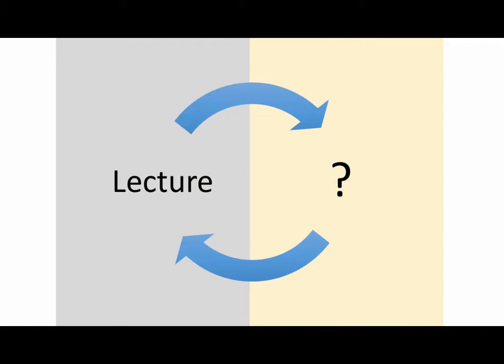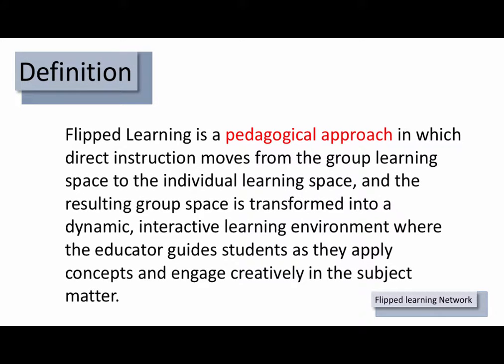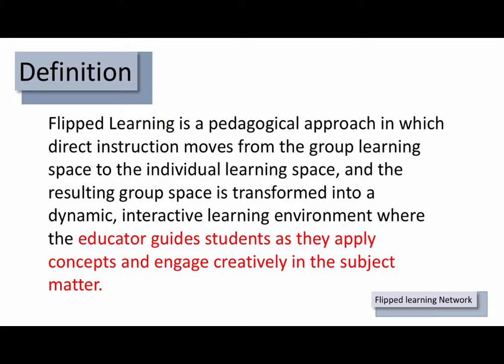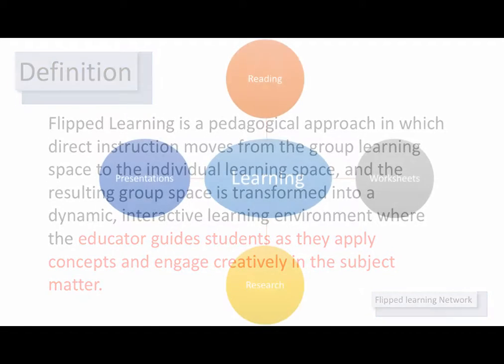IV: The Flipped Classroom and Success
This video defines the flipped classroom and how to be successful in that environment.